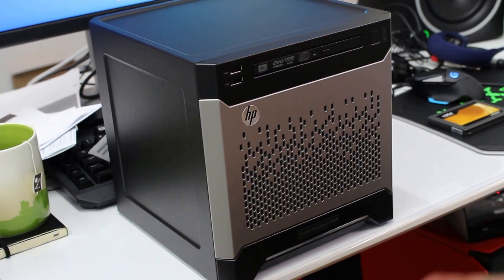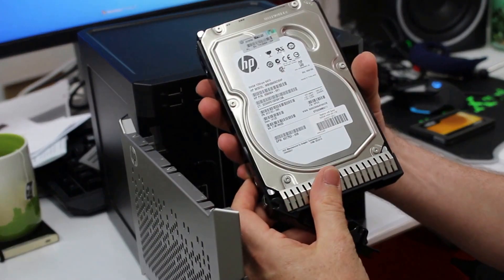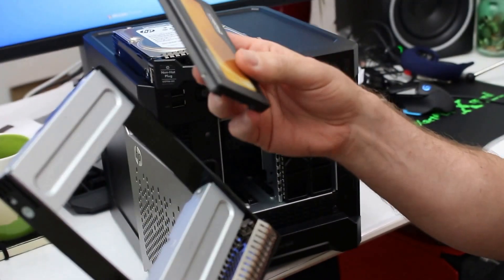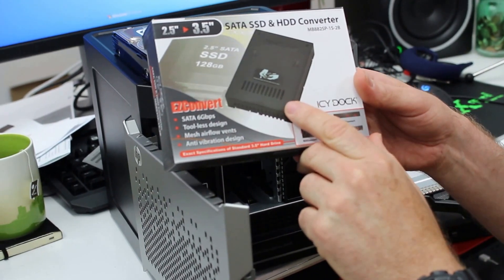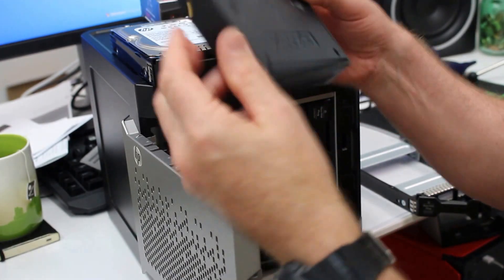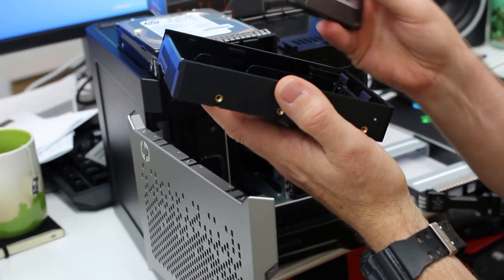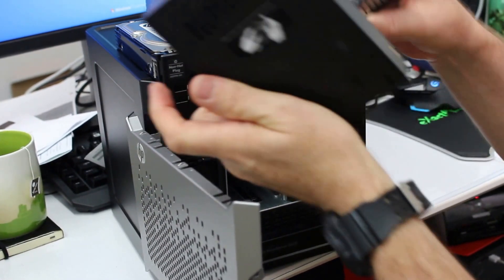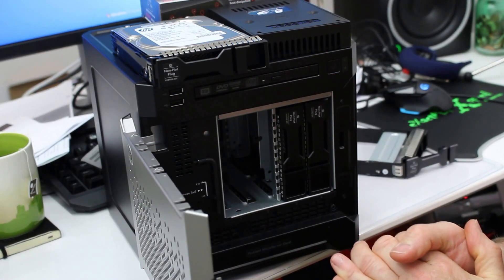HP Proliant MicroServer G8 - SSD Caddy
In this quick video I show you what I use to mount 2.5" form factor SSDs into my HP Proliant MicroServer G8, for use in my VMware vSphere lab.

The drive caddy mentioned is the ICY Dock MB882SP-1S-2B